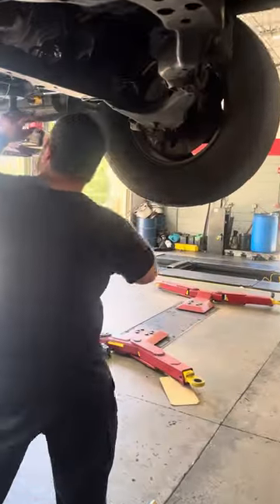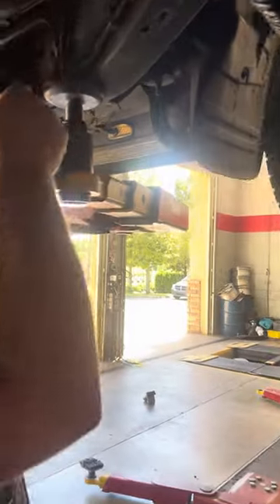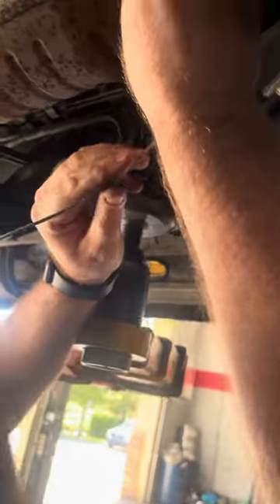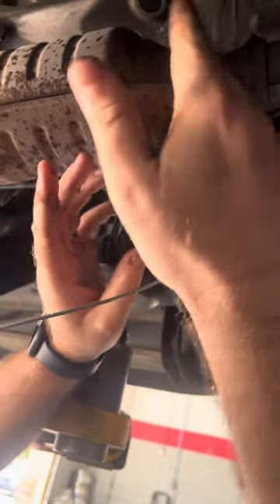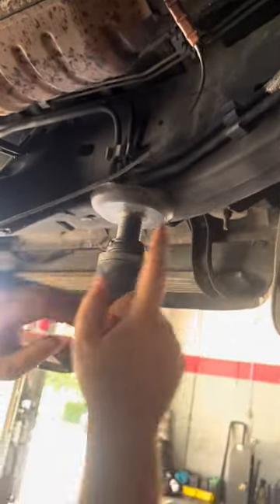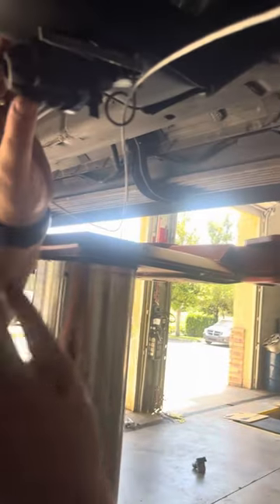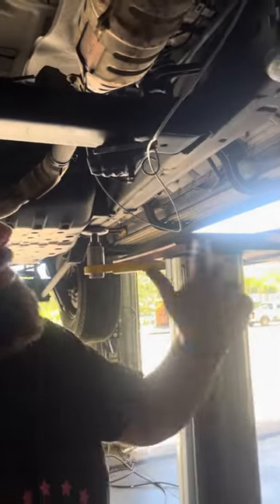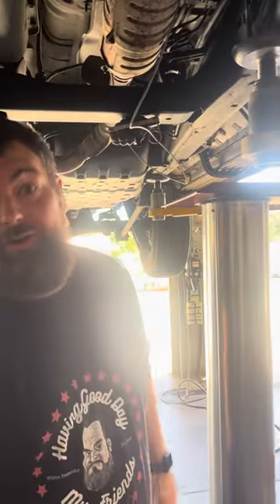Catalytic Converter theft prevention.